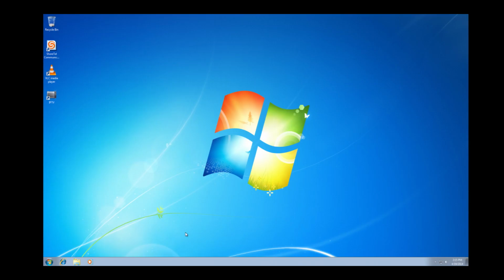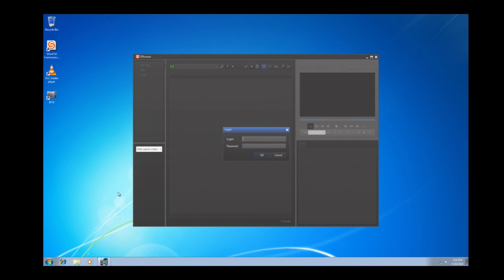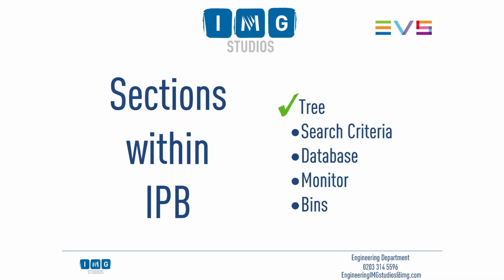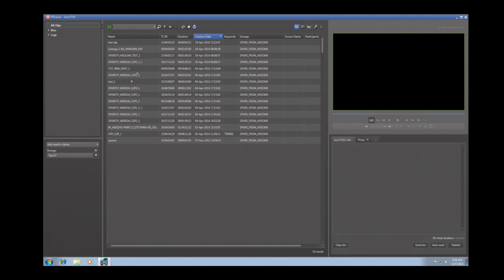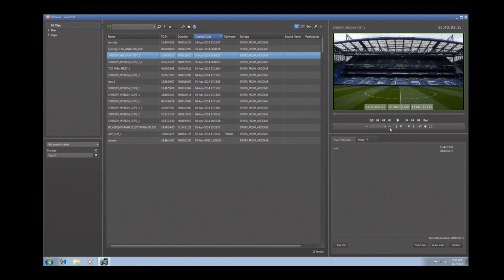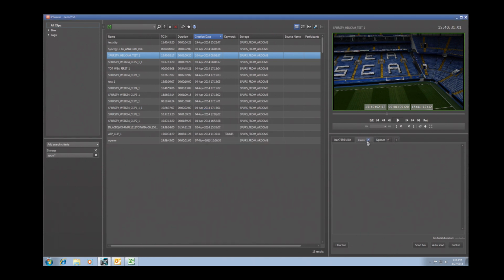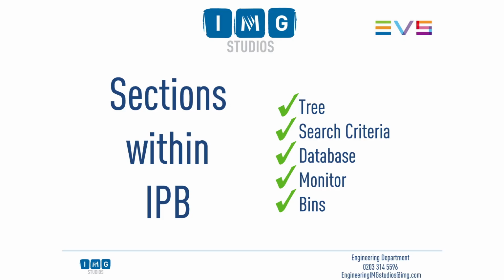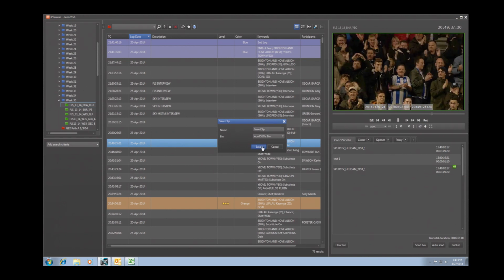IP Browse at IMG Studios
Hopefully this is a simple guide on how to use IP Browse at IMG Studios.